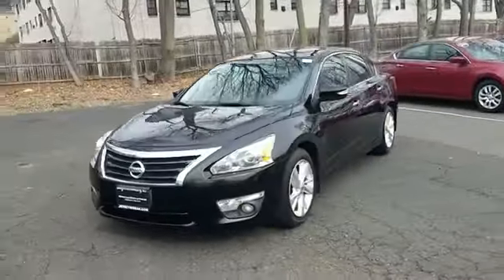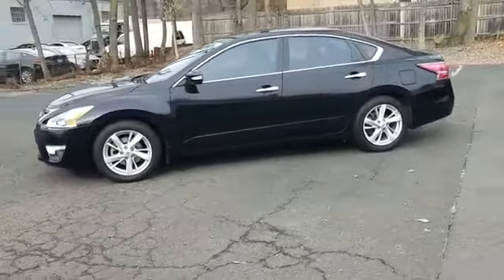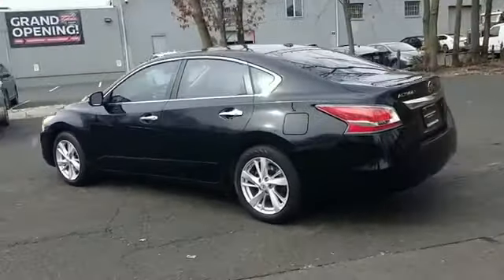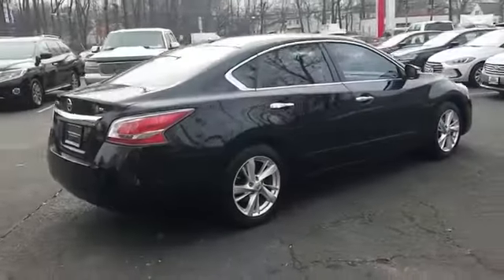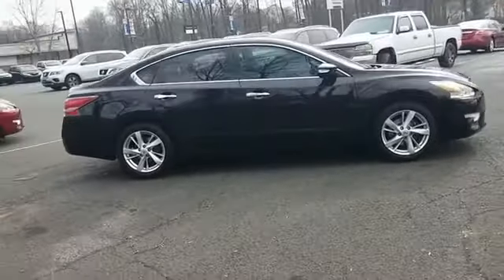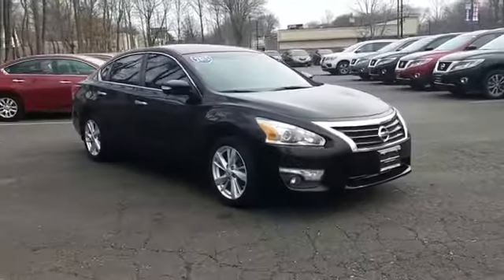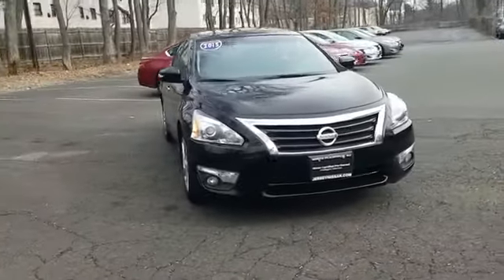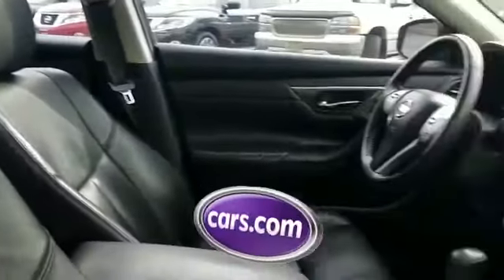2015 Nissan Altima 2.5 S North Plainfield, South Plainfield, Berkely Heights, Warren, Scotch Plains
2015 Nissan Altima 2.5 S North Plainfield, South Plainfield, Berkely Heights, Warren, Scotch Plains This 2015 Nissan Altima 4dr Sdn I4 2.5 S is proudly offered by North Plainfield Nissan You could spend more on fuel each month than on your vehicle payments, so why not consider one with exceptional fuel economy like this 2015 Nissan Altima. You've found the one you've been looking for. Your dream car. The look is unmistakably Nissan, the smooth contours and cutting-edge technology of this Nissan Altima 4dr Sdn I4 2.5 S will definitely turn heads. More information about the 2015 Nissan Altima: The 2015 Nissan Altima offers plenty of choices for buyers looking for a smart, affordable midsize sedan. With a focus on building premium attributes into every facet of the new Altima -- inside, outside and under the hood -- buyers will find a car that punches above its weight in this hotly contested segment. Strengths of this model include Handsome, flowing lines, two great engine choices, standard continuously variable transmission, available amenities to suit every taste, and excellent fuel economy from 2.5L